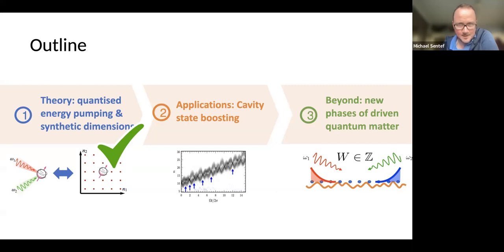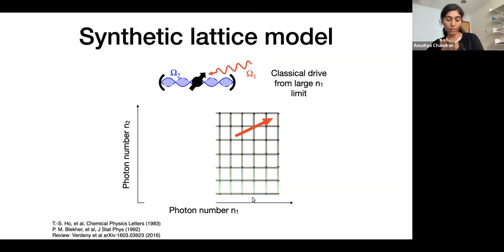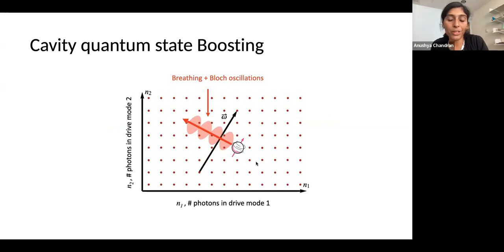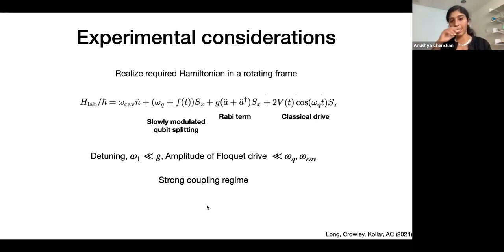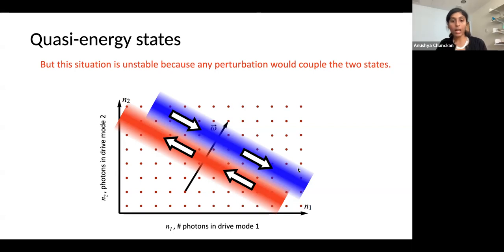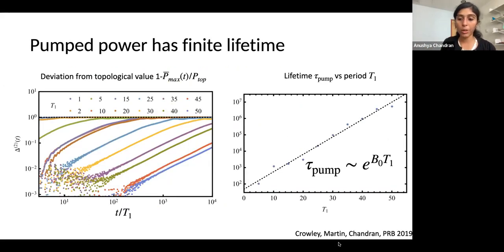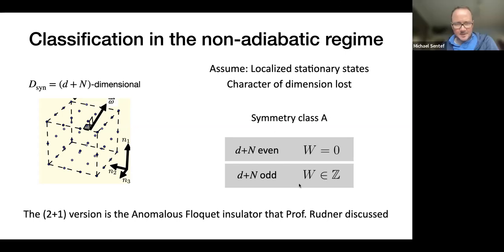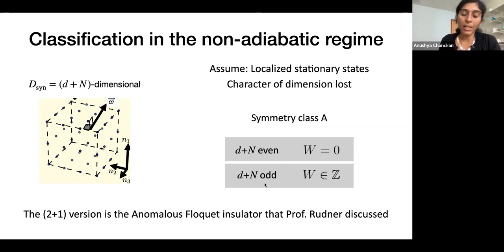VSF Floquet Summer School — Anushya Chandran (Lecture 2)